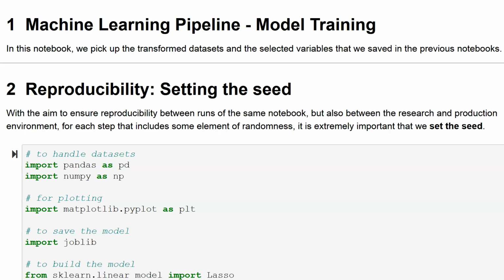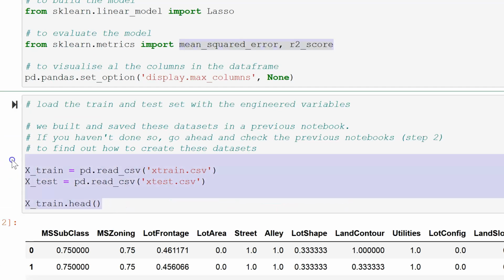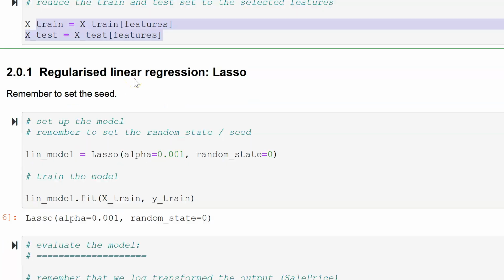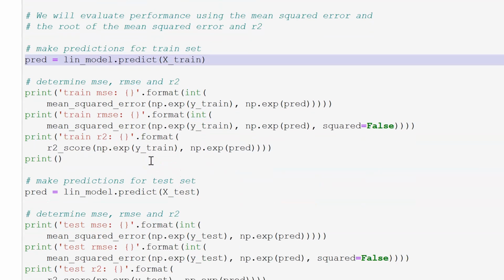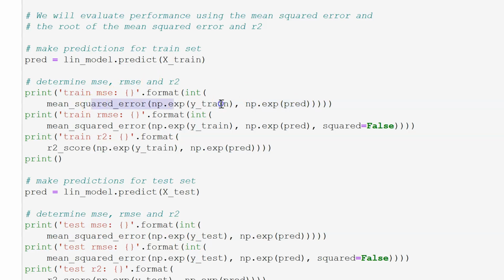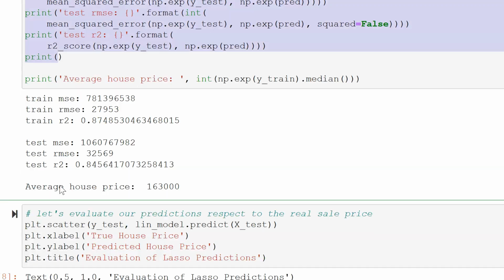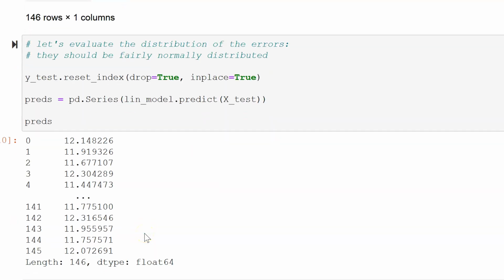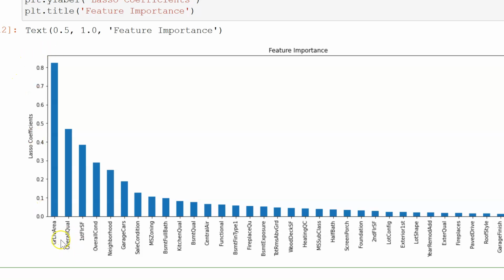Model Training Demo | Deployment of Machine Learning Models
In this final step of the Machine Learning Pipeline, we train and evaluate a Lasso regression model using the selected features.

You’ll see how to:
✅ Train and evaluate the model (MSE, R²)
✅ Back-transform predictions
✅ Identify key features and save the model